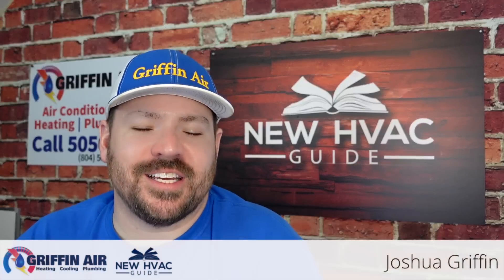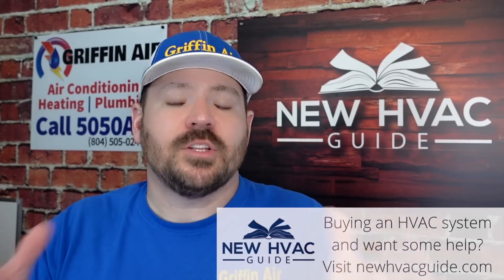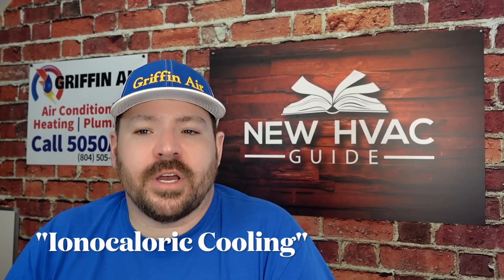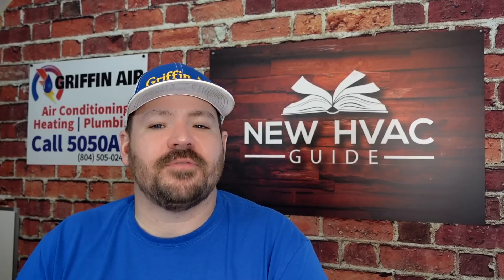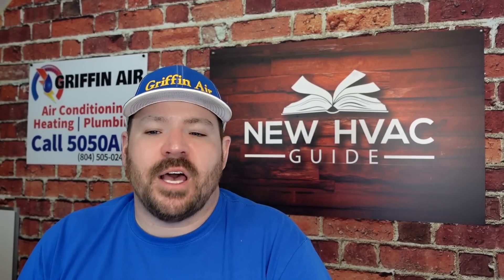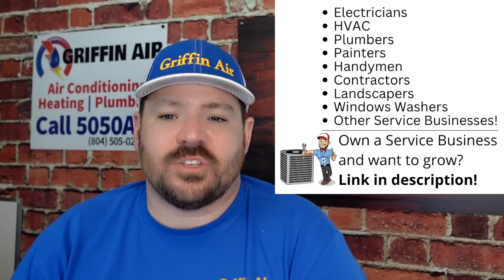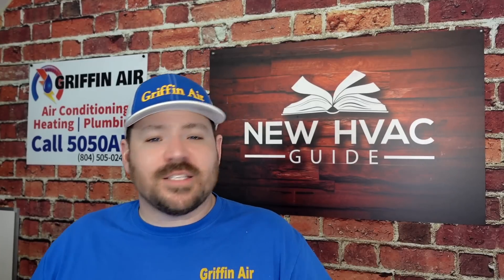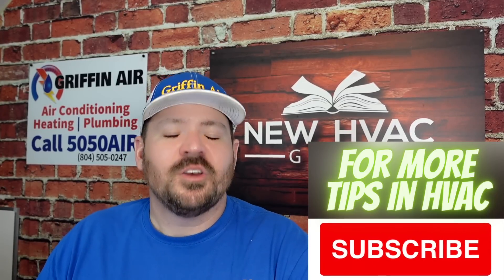New HVAC Technology INVENTED!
A new technology for heating and cooling your home is being developed that could drastically change the HVAC industry as we know it!  Researchers at the Department of Energy’s Lawrence Berkeley National Laboratory have been experimenting with creating a refrigeration effect by using ions to drive solid-to-liquid phase changes. This new technique is called ionocaloric cooling, and it uses the same technology how adding salt to a road before a winter storm changes when ice will form. This new technology will possibly be better for the environment, less expensive to produce, and be more efficient than today's HVAC systems.

Chapters
0:00 Intro: New HVAC Technology
0:51 How does it work?
1:40 Ionocaloric Cooling
2:45 What's it mean?
4:16 Scientist's at Lawrence Berkeley National Laboratory
5:15 Experimentation and Testing
6:17 Future systems